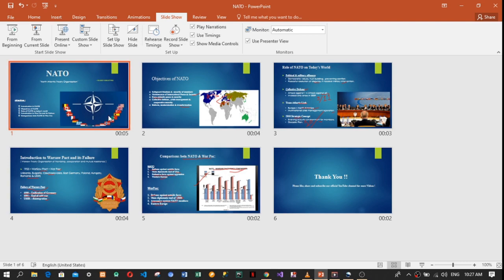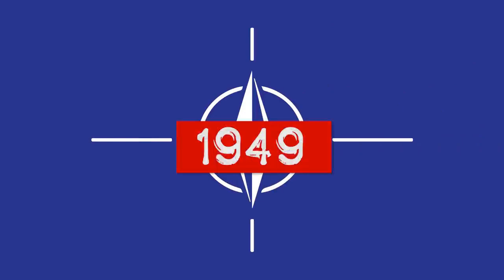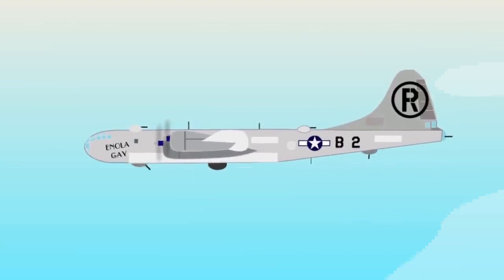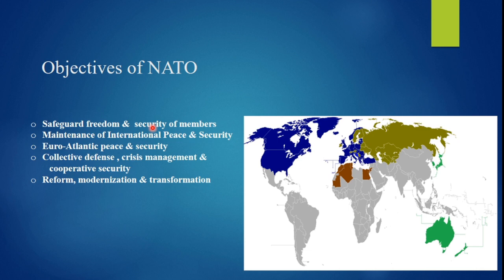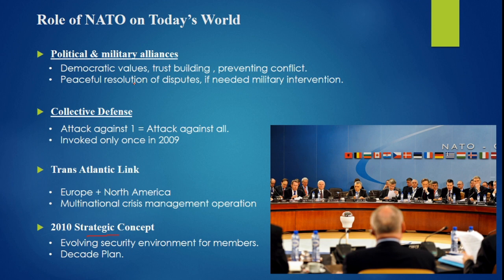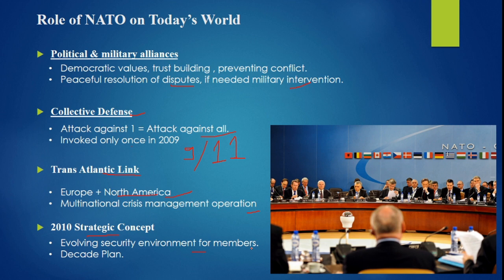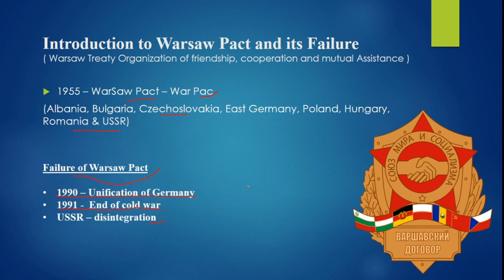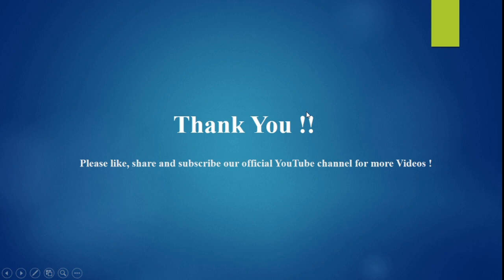Why US made NATO during cold war? explained in Nepali - eFacts - geoPoliticalHistory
1) NATO was established on April 4, 1949, when twelve nations—Belgium, Canada, Denmark, France, Iceland, Italy, Luxembourg, the Netherlands, Norway, Portugal, the United Kingdom, and the United States—signed the North Atlantic Treaty at a ceremony in Washington, DC.

NATO’s charter states that the signatories will “seek to promote stability and well-being in the North Atlantic area,” and will “unite their efforts for collective defense and for the preservation of peace and security.”

Romania, Slovakia, Slovenia, Spain, Turkey, the United Kingdom, and the United States.

3) US Army Gen. Dwight Eisenhower was appointed the first Supreme Allied Commander of NATO in 1951.

4) The Alliance is currently led by Secretary General Jens Stoltenberg, a former prime minister of Norway.

5) On September 12, 2001, for the first and only time in its history, NATO invoked Article V of the Washington Treaty, its mutual defense clause, in support of the United States after the terrorist attacks on September 11.

6) The 2% guideline: At NATO’s Wales Summit in 2014, heads of state and government participating in the meeting issued a declaration that stated: “Allies currently meeting the NATO guideline to spend a minimum of 2% of their Gross Domestic Product (GDP) on defense will aim to continue to do so.”